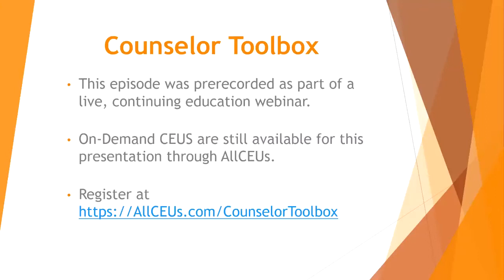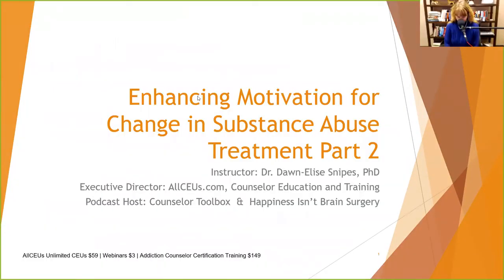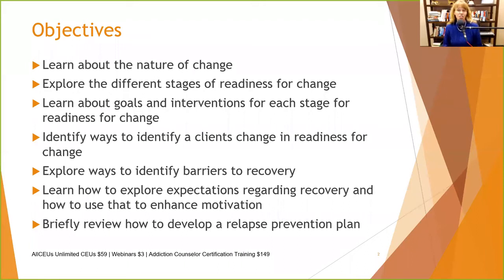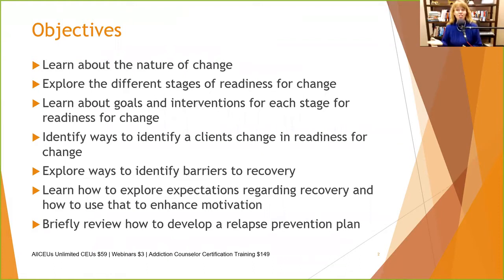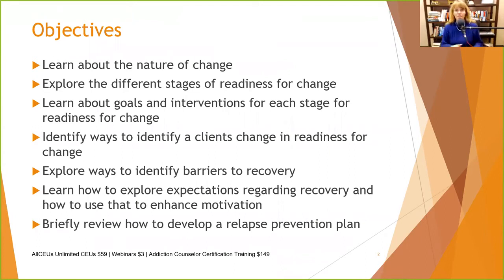Motivational Enhancement Techniques Part 2 | Counselor Toolbox Episode 203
Dr. Dawn-Elise Snipes is a Licensed Professional Counselor and Qualified Clinical Supervisor.  She received her PhD in Mental Health Counseling from the University of Florida in 2002.  In addition to being a practicing clinician, she has provided training to counselors, social workers, nurses and case managers internationally since 2006 through AllCEUs.com Motivational Enhancement Techniques Part 2 | Counselor Toolbox Episode 203

~ 6 basic stages in the process of change:
~ Precontemplation
~ Contemplation
~ Preparation
~ Action
~ Maintenance
~ Recurrence
~ People typically vacillate between the stages and cycle through the stages at different rates.
The interventions which are appropriate and helpful differ with each stage of change.

Other Things to Remember
~ Often there is a relatively short period of time to make a beneficial impact on the client
~ The average length of stay in substance abuse treatment is very short
~ If clinicians do not make an impact in the first session or two with clients, they may not be able to make an impact at all
~ Make the best use of the first contact
~ It is usually a mistake to start a session with filling out forms
Summary
~ Even one session can make a positive impact on a client
~ Lasting change takes time and effort
~ All clients have the ability to make positive choices and changes
~ Clients will be at different stages of readiness for change for different issues and symptoms and may vacillate between conflicting goals
~ Clients with low motivation begin arguing, ignoring or becoming apathetic
~ Sometimes enhancing motivation means focusing first on barriers to recovery instead of the problem itself.
~ Explore expectations regarding recovery to enhance motivation
~ Develop a relapse prevention plan that helps clients identify triggers and vulnerabilities and ways to prevent and address them